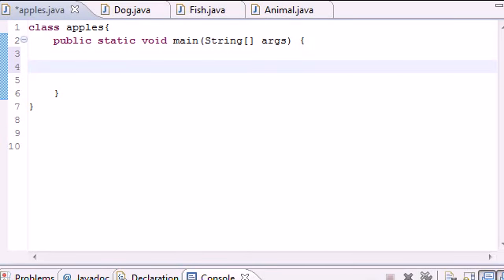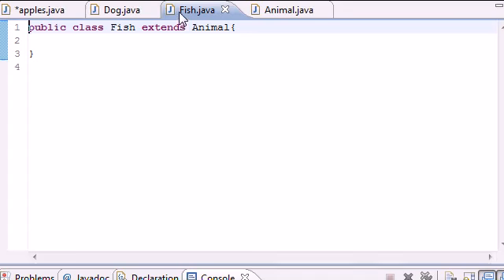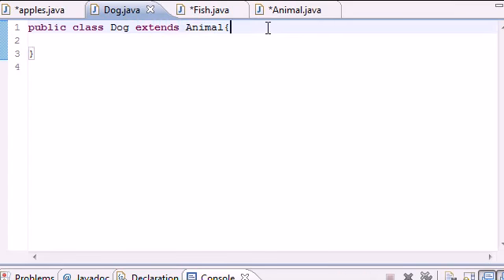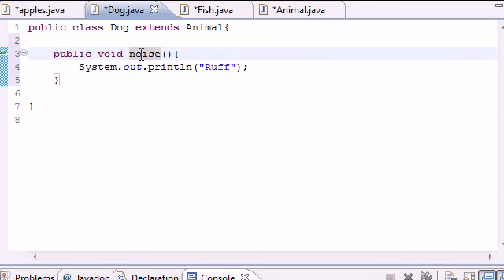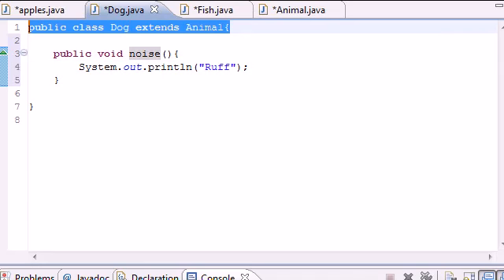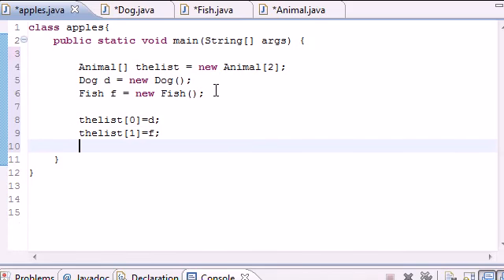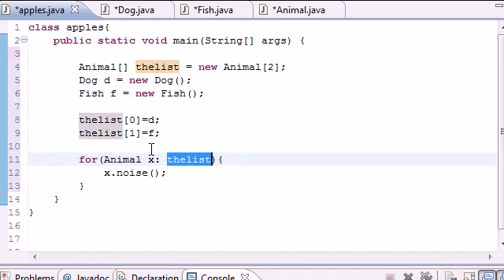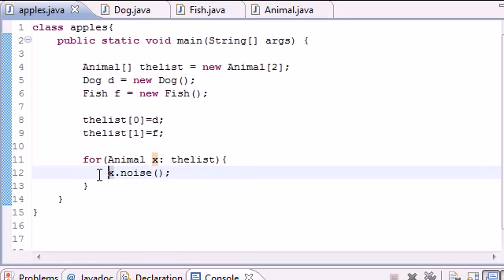Simple Polymorphic Program.flv